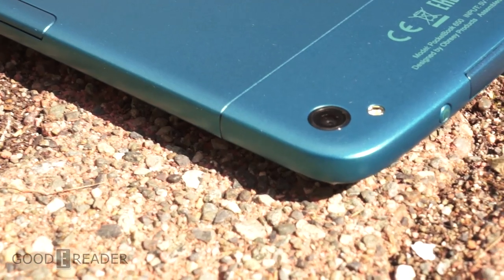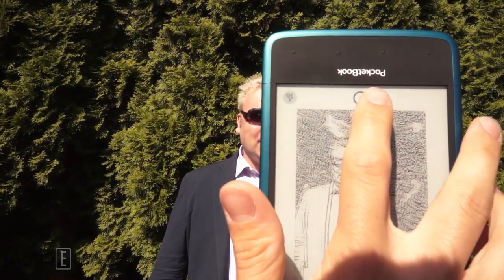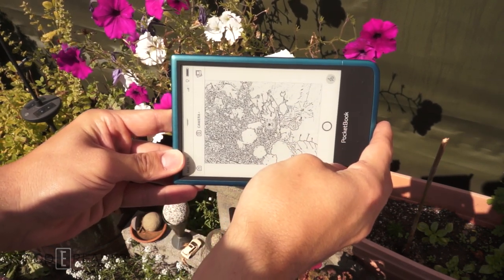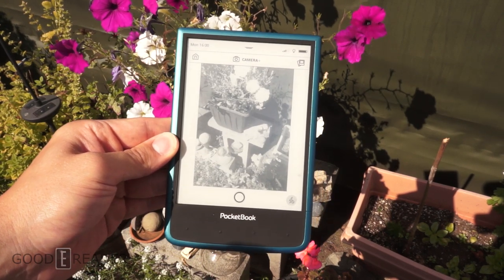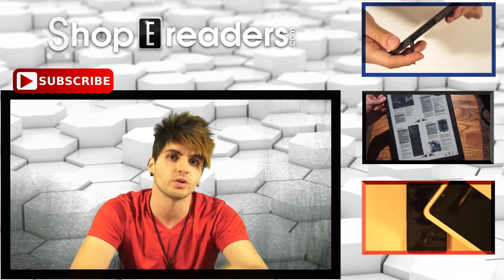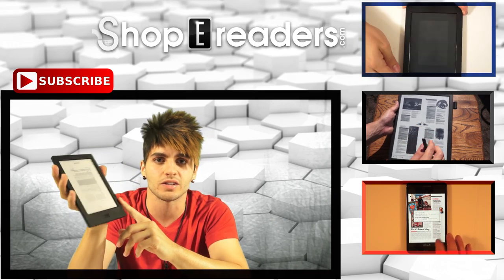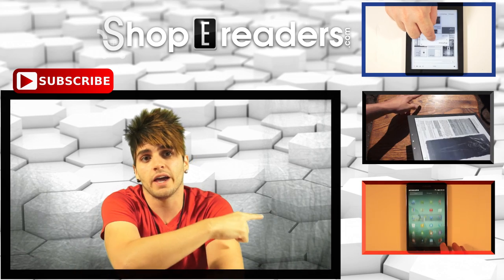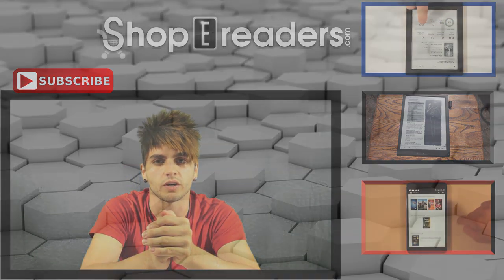Pocketbook Ultra Camera Test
We show you the camera capabilities on the Pocketbook Ultra. We haven't seen anything interesting come out of Pocketbook in quite some time. But this e-Reader brings a camera to the fight. See how it performs !